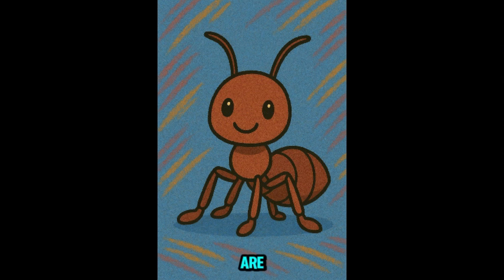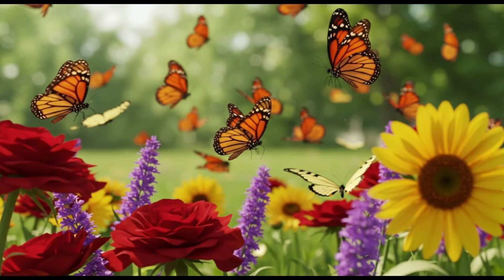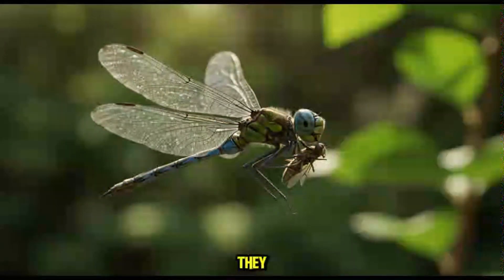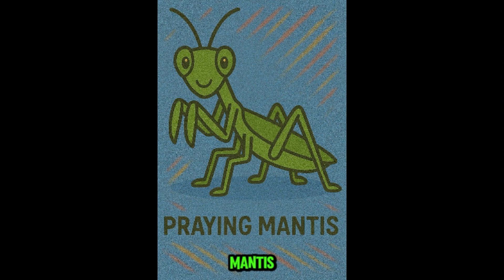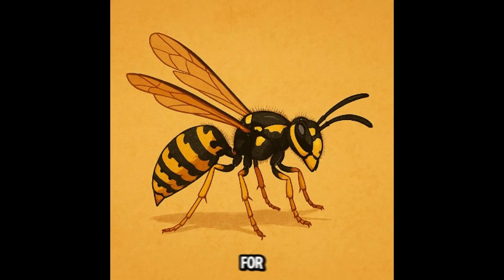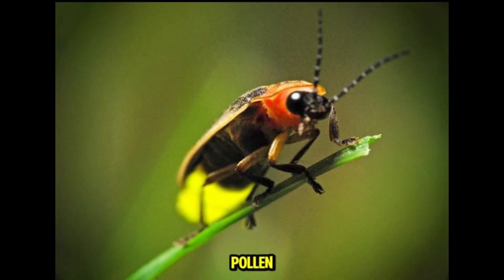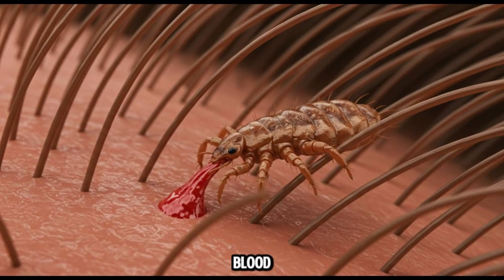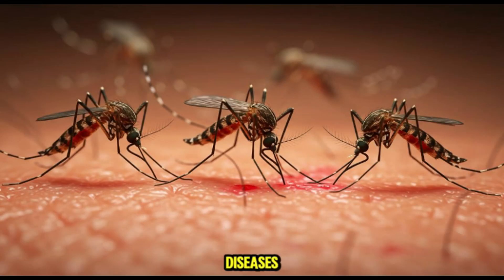Kids Learning About INSECTS !"🐞🦋🐜 LEARN & BE SAFE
🐞 Kids Learning About INSECTS! 🦋 | Fun & Safe Bug Adventure for Kids

Let’s explore the wonderful (and sometimes wiggly!) world of insects—safely and smartly! In this exciting and educational video, your little explorers will:

🔍 Discover amazing bug facts about butterflies, ants, bees, and more!
🛡️ Learn how to stay safe around insects (look but don’t touch!).
🌿 Understand why bugs matter—they’re tiny but SUPER important for nature!

Perfect for preschoolers, kindergarteners, and curious kids, this adventure makes learning about insects fun, engaging, and safe. 🎥✨

📚 What Kids Will Learn:
🐜 How to identify common backyard insects
🌸 Why bees and butterflies help flowers grow
🚫 Smart rules to avoid bites & stings
💚 How to respect insects while exploring outdoors

👍 LIKE if your child loves bugs!

Let’s learn, explore, and stay bug-safe together! 🐞🦋🌿